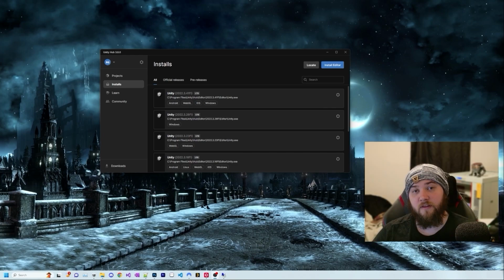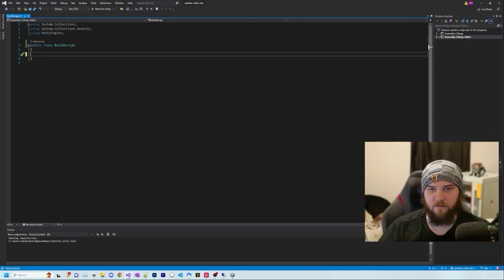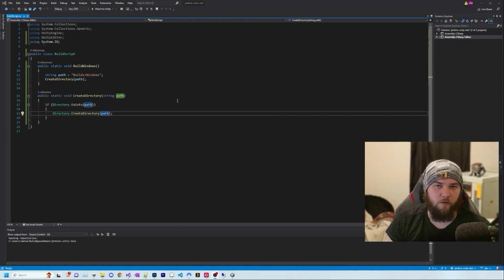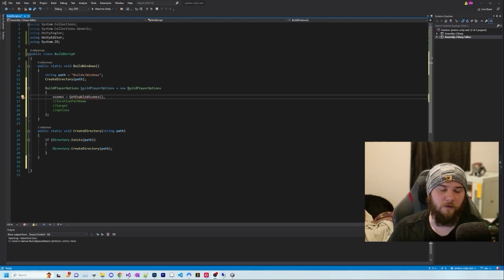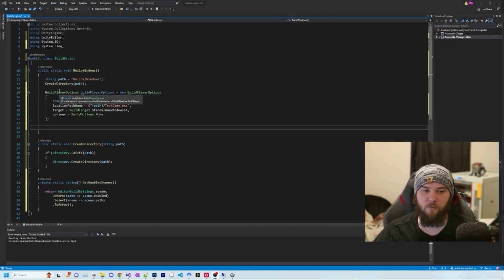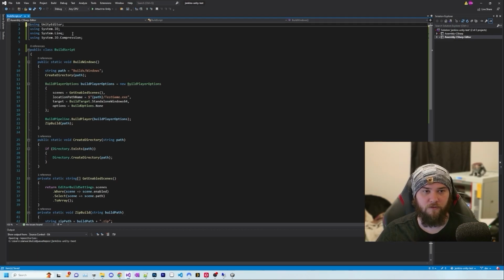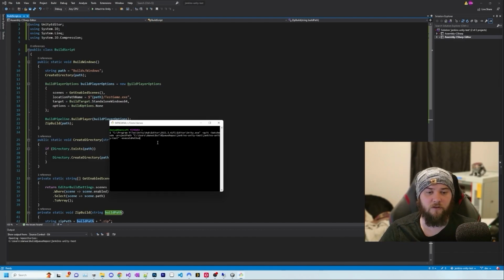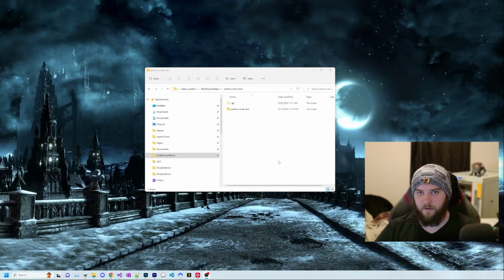Building UNITY Projects with JENKINS - Part 3 - Unity Build Script - Windows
Part 3 - Unity Build Script

00:00 - Introduction
00:20 - Installing an IDE
00:45 - Creating the build script
01:33 - Modifying the build script
07:42 - Testing our build script locally
09:52 - Pushing changes to our repository
10:32 - Outro